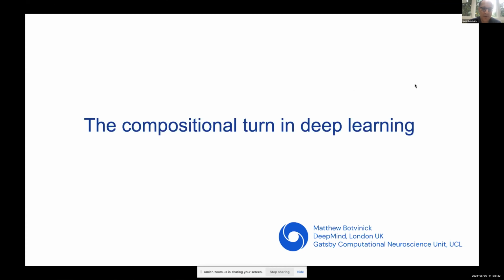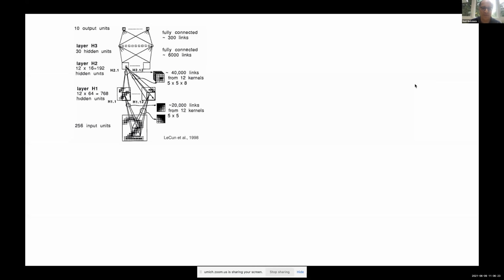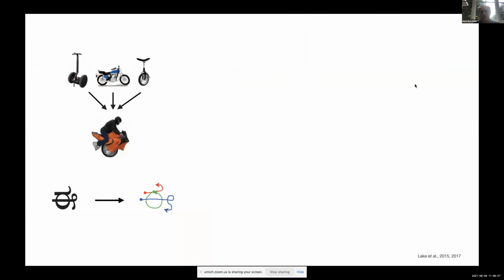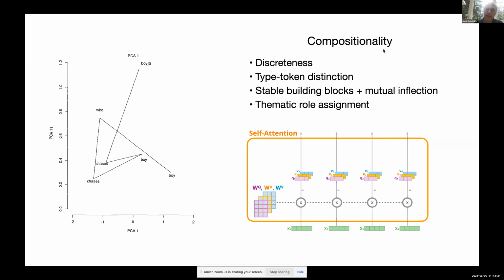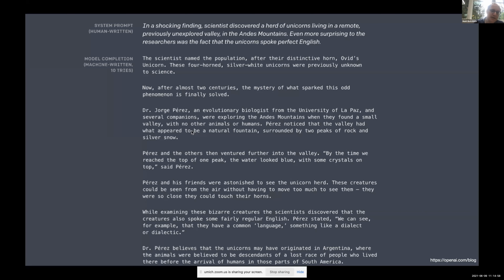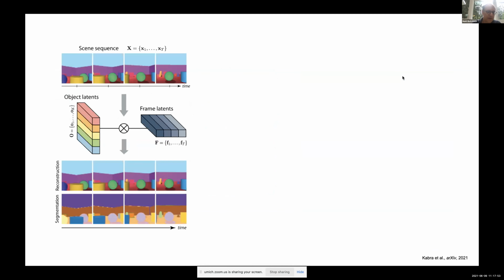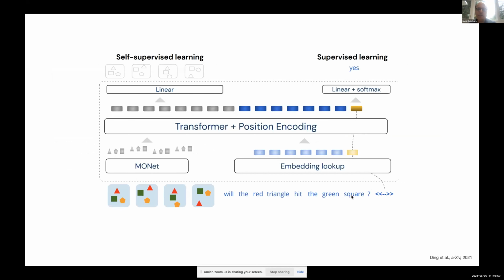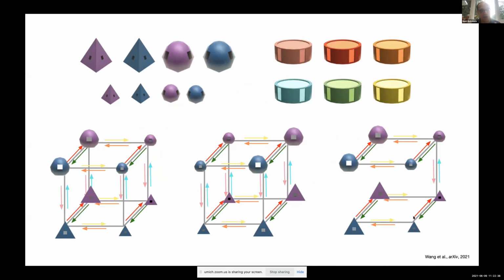VISCA 2021 The Compositional Turn in Deep Learning - Matt Botvinick